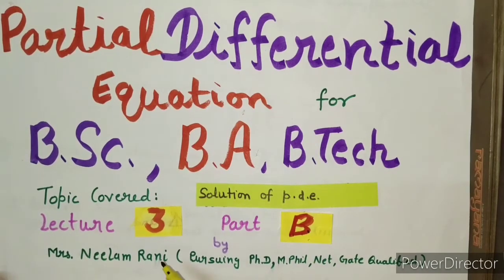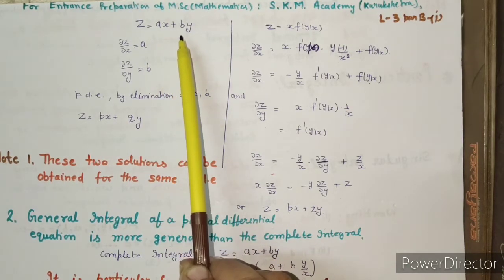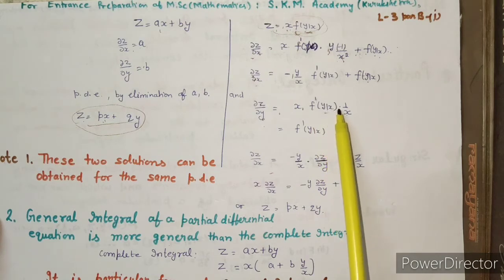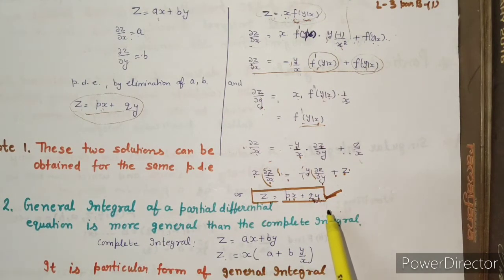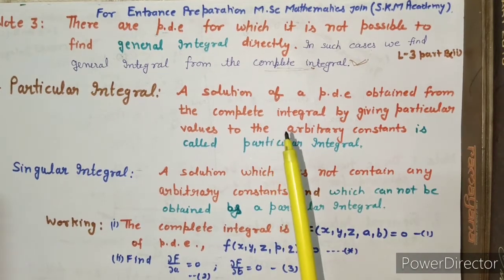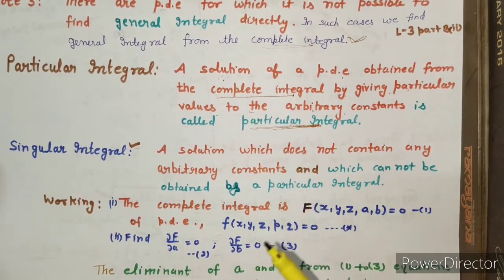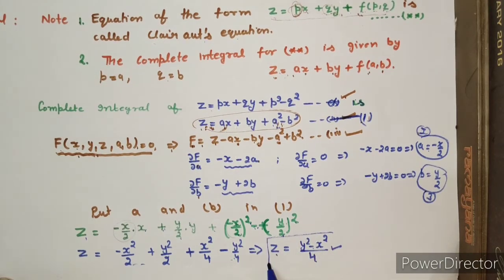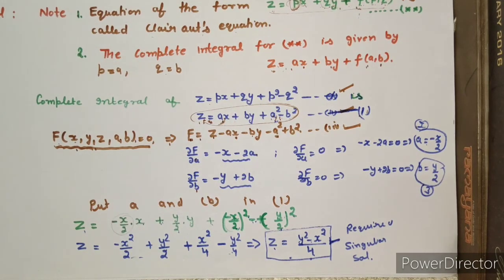Solution of partial differential Equation |lecture3:part(B) |Singular solution| B.Sc.|B.Tech.|K.U.K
Partial differential equation  for B.Sc and B.Tech students.Also helpful in gate and other competitive exams.

 Lecture 1 part (A):  syllabus and scheme ,introduction to partial differential equation ,order and degree of p.d.e.

lecture1:part(B)
Partial Differential Equation and its classification .

lecture1:part(C)|
Formation of Partial Differential Equation

lecture1:part(D)
Formation of Partial Differential Equation  by elimination of arbitrary constant

Lecture 2 part (A) formation of partial differential equation by elimination of arbitrary function

lecture2:part(B)
Formation of Partial Differential Equation by elimination of arbitrary function

lecture2:part(C)
Formation of Partial Differential Equation by elimination of arbitrary function f(u,v)=0

Lecture 2:part (D)Formation of partial differential equation by elimination of two arbitrary functions

Lecture3 : Part(A)Definition of solution of p.d.e